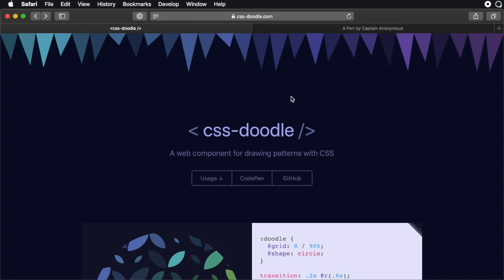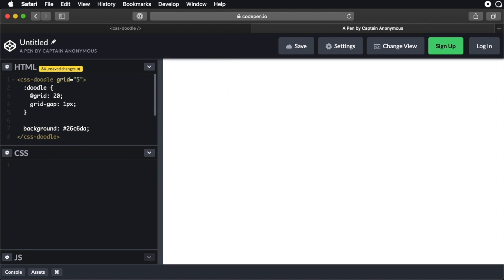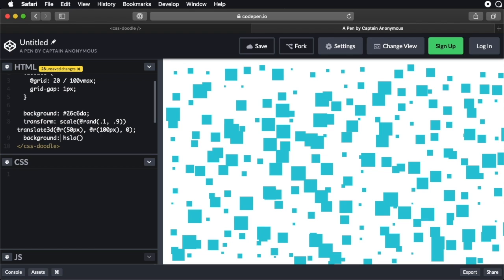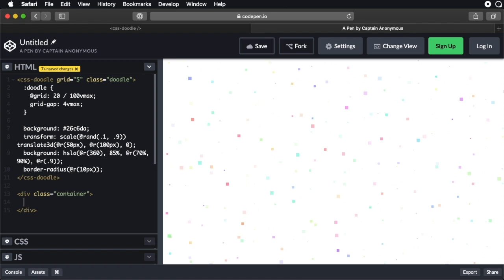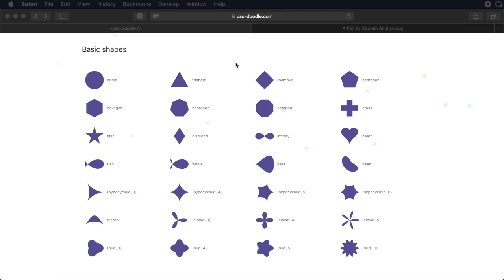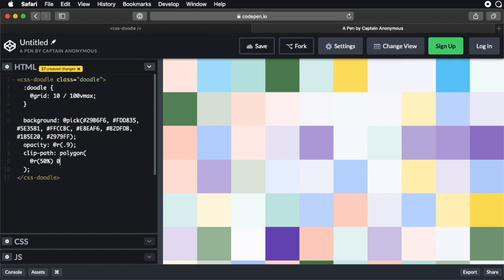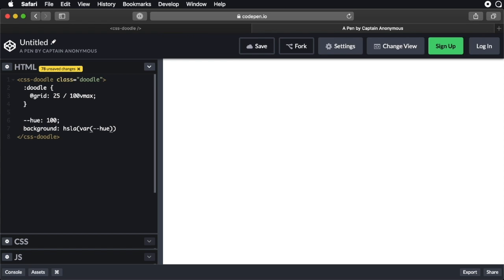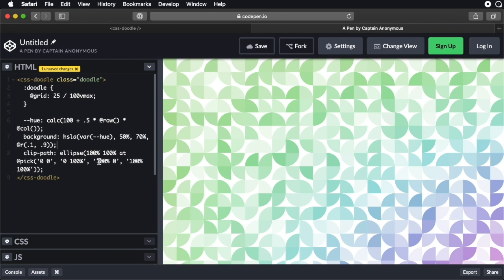How to Draw Patterns with CSS Using CSS Doodle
CSS Doodle is a pretty amazing tool for drawing patterns with CSS. In this video, you will learn the basics and create four patterns.

Envato Tuts+
Discover free how-to tutorials and online courses. Design a logo, create a website, build an app, or learn a new skill